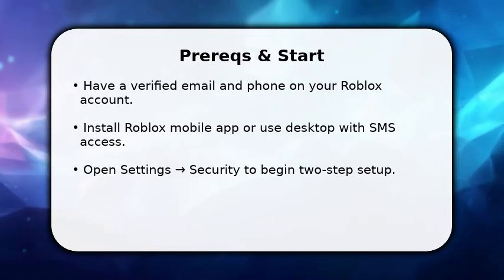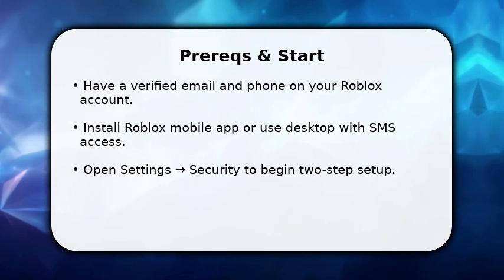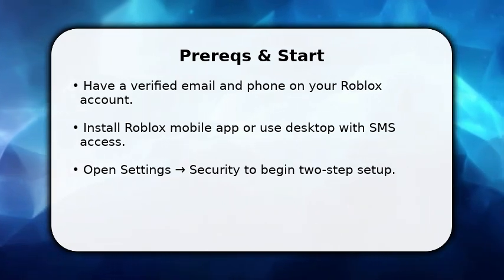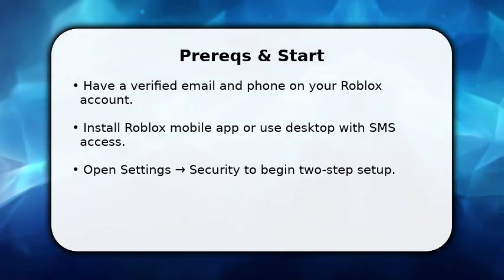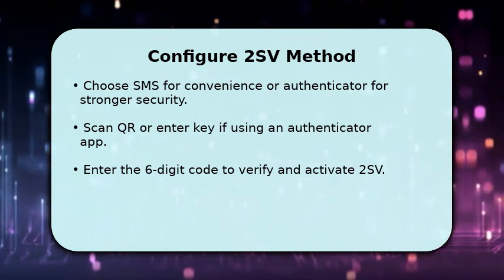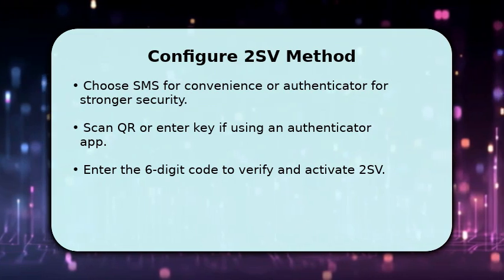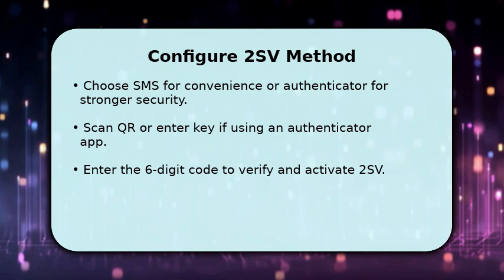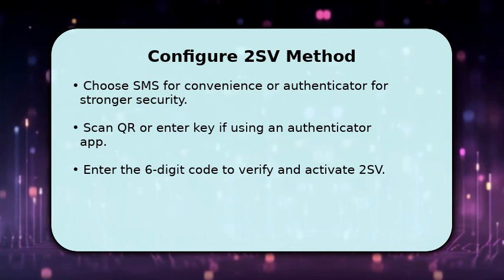How to Setup 2 Step Verification on Roblox for Trading - Step by Step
Learn the essential steps to enable two-factor authentication on Roblox for secure trading. This video guide provides a clear, step-bythy process tailored specifically for players looking to enhance their account security and safeguard against unauthorized access.